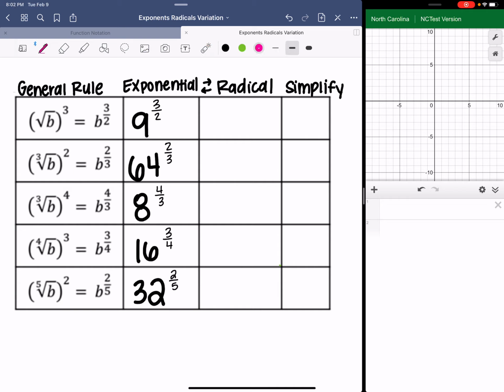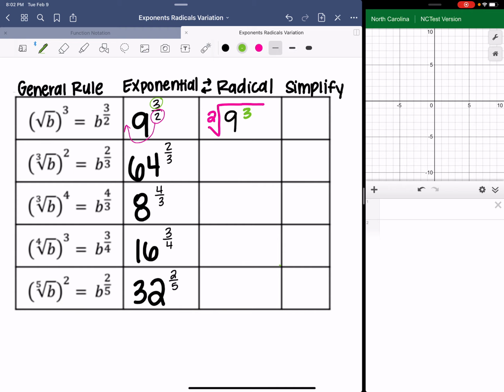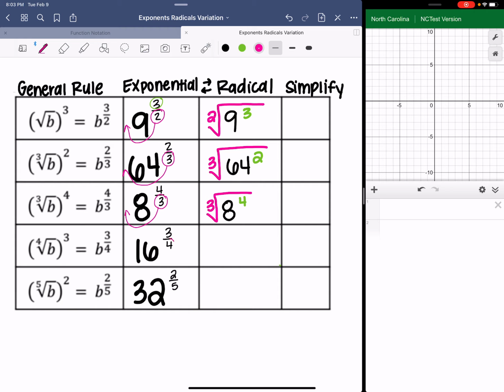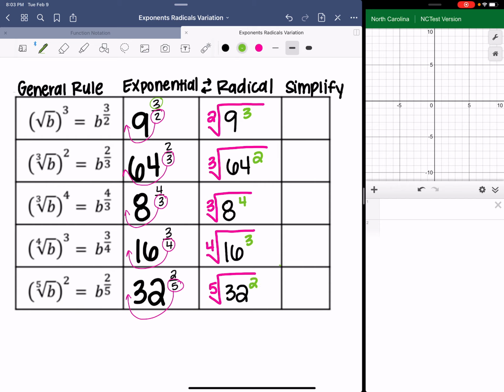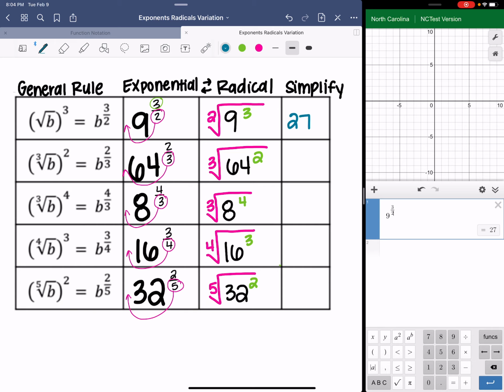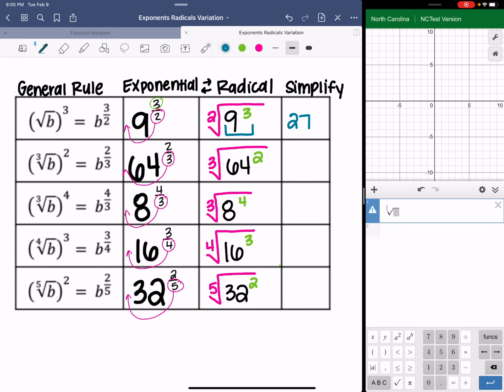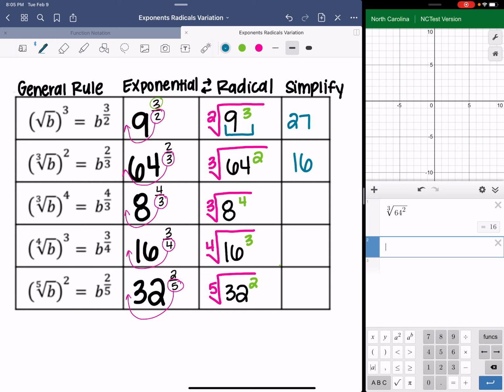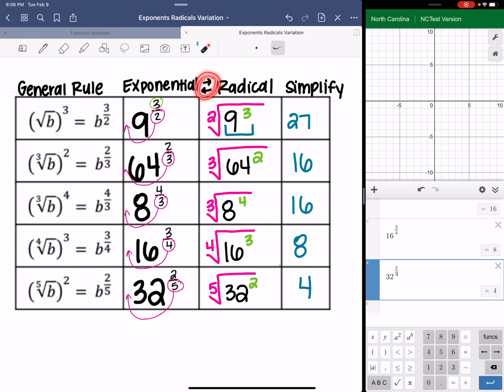Rational Exponents Numerator Not One